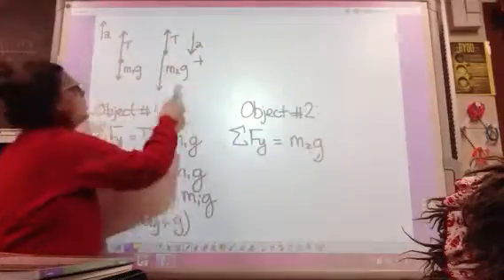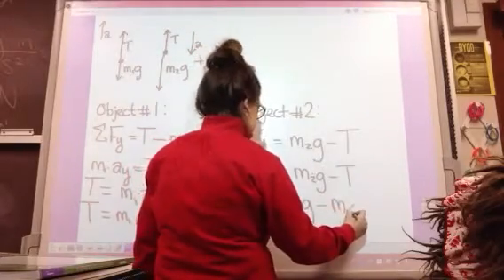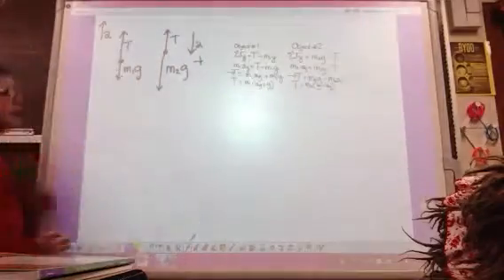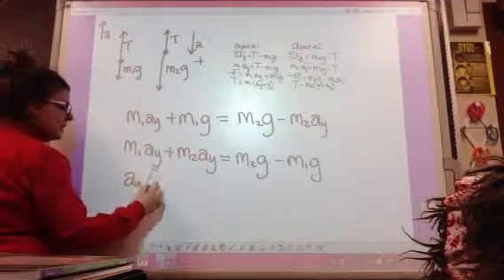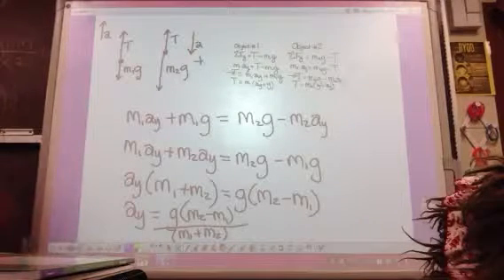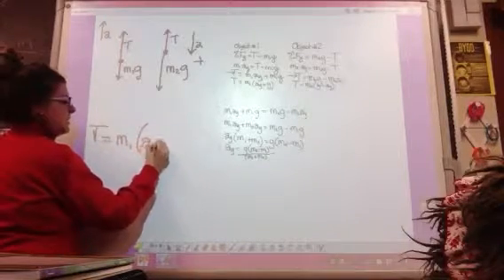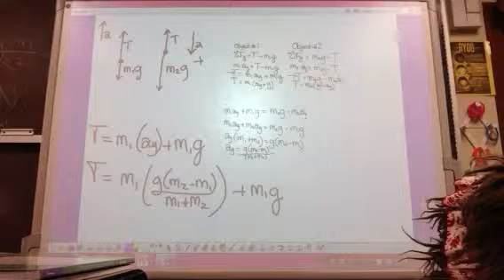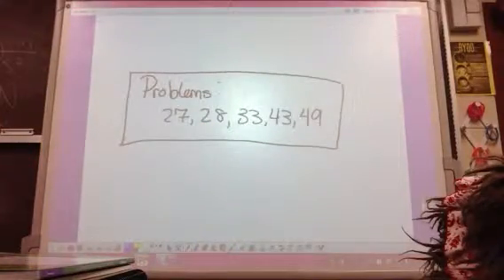Chapter 5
Part 3